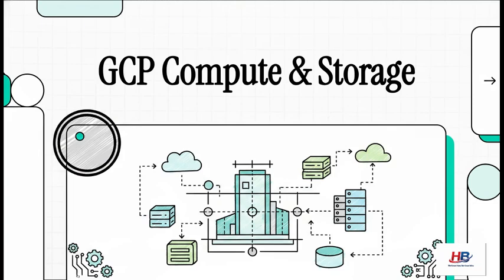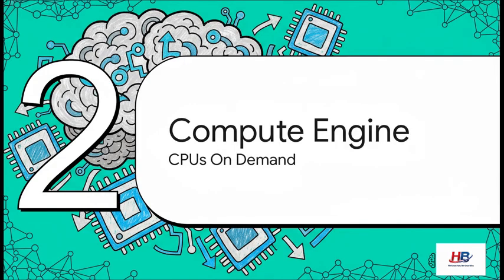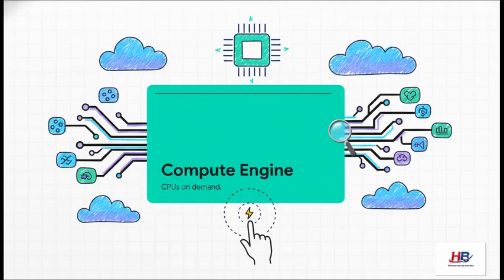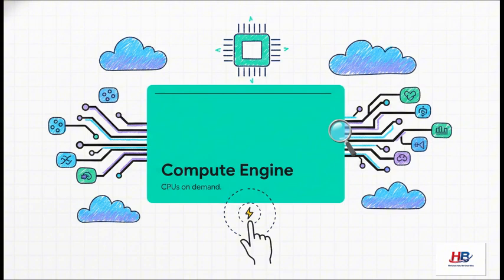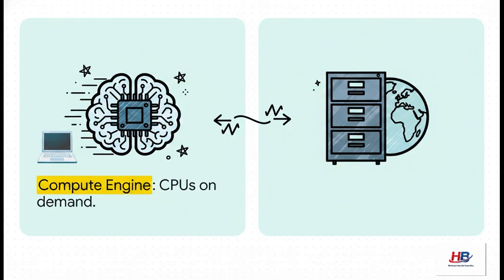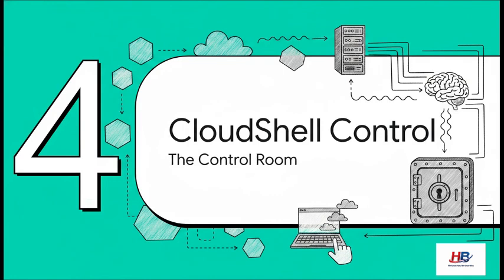Introducing Google Cloud Platform and Compute and Storage Fundamentals